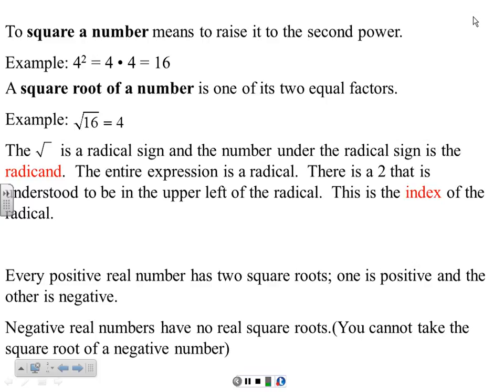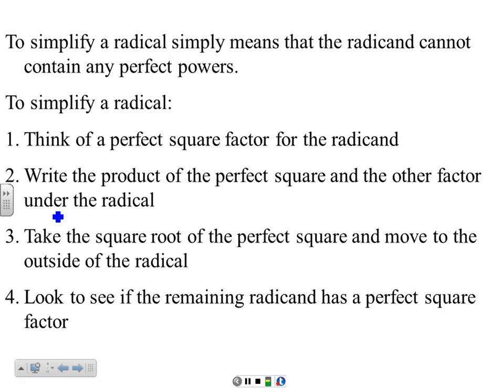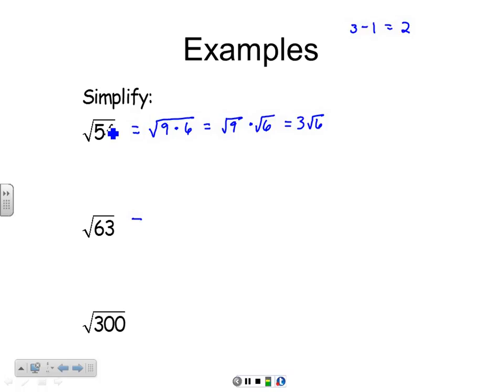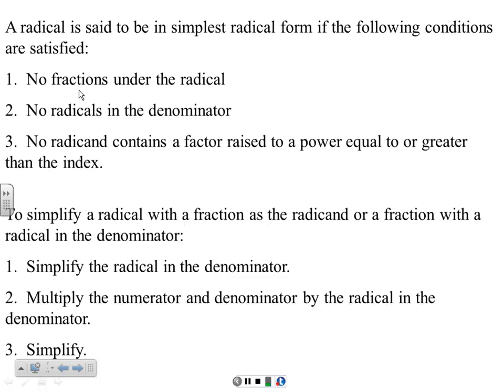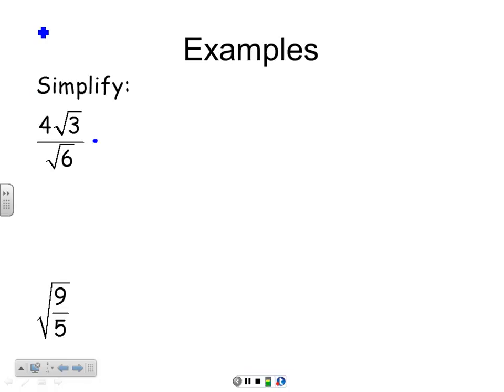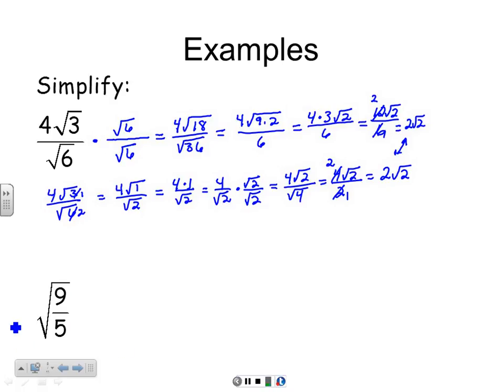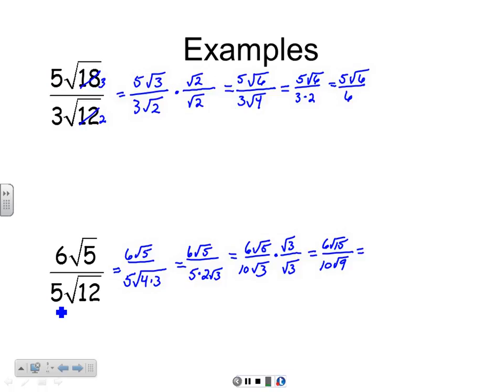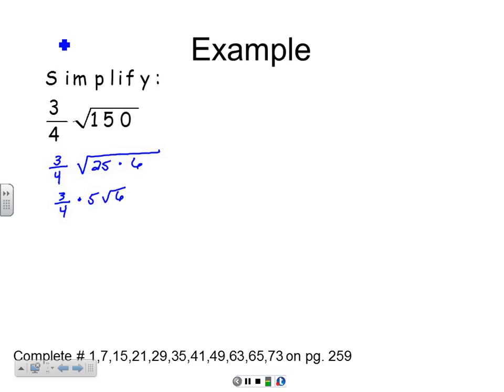MTH 100 5.2